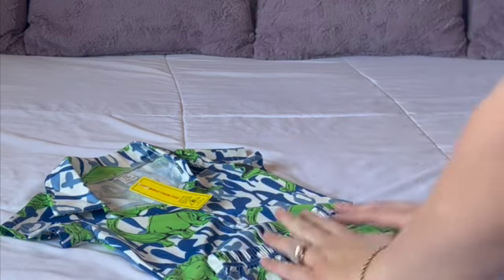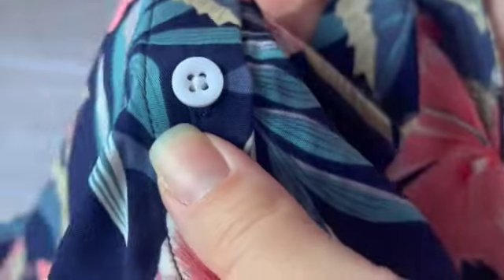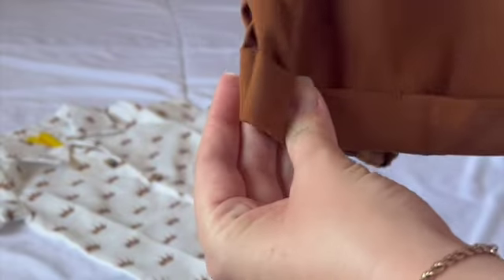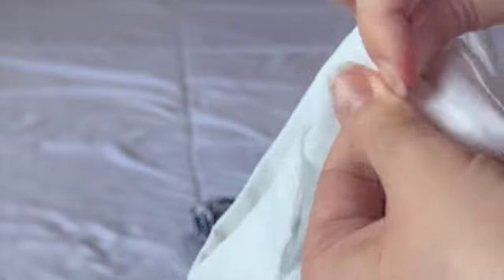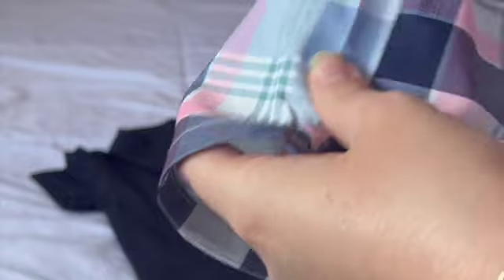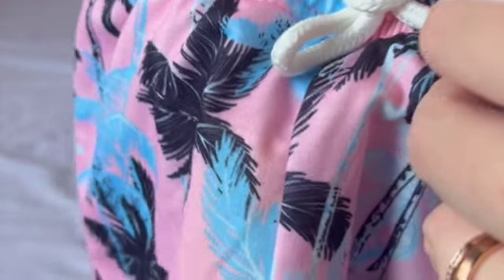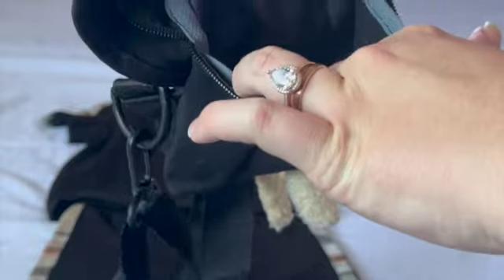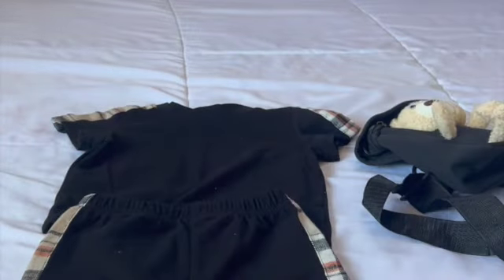SHEIN 6-9 Month Two Piece Set Haul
SHEIN 6-9 Month Two Piece Set Haul for baby boy. This Haul was for my son's special occasion/going out outfits majority are all button up sets.